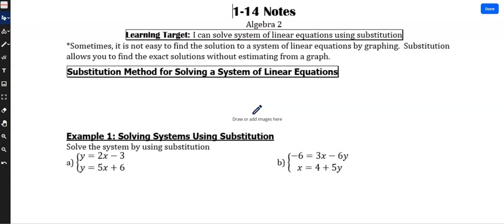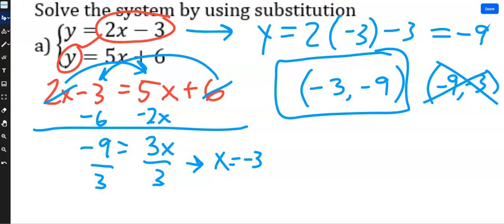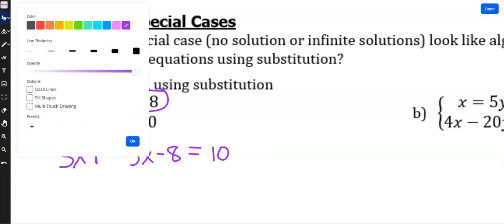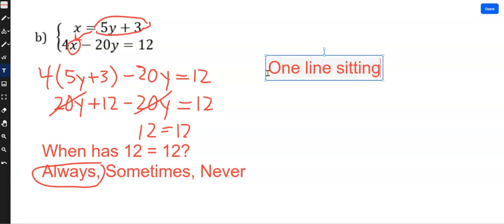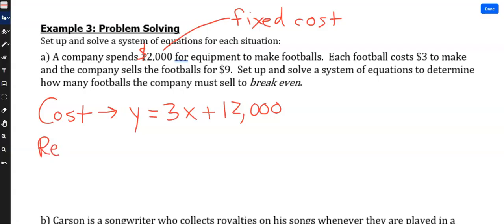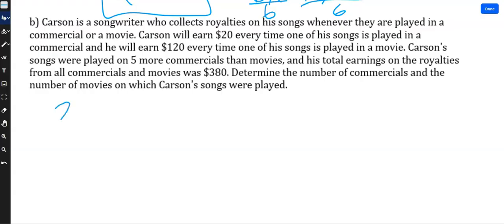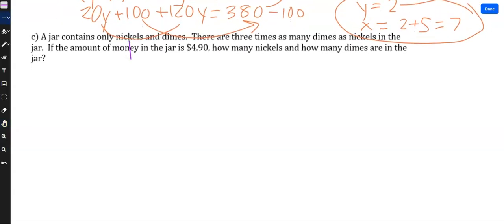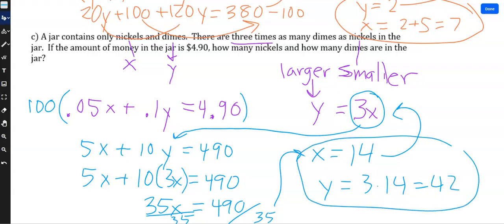1.14 Notes Algebra 2 Stailey